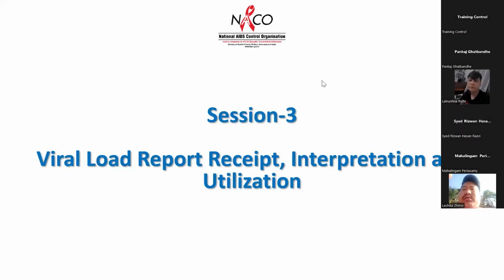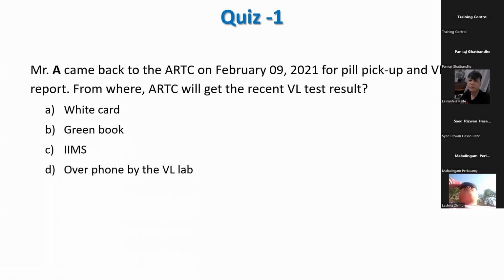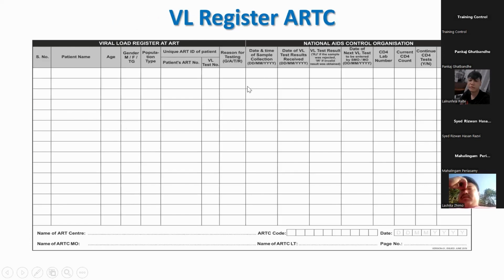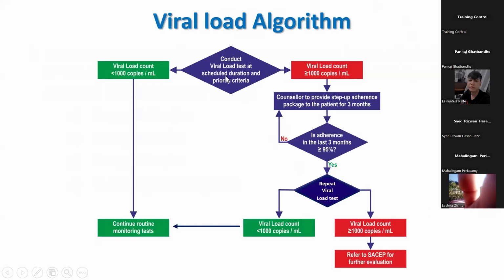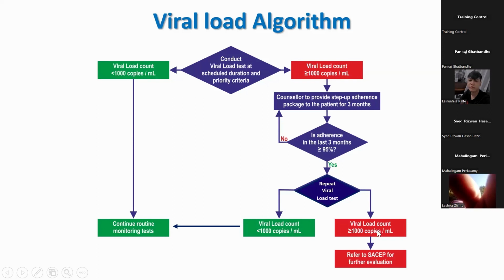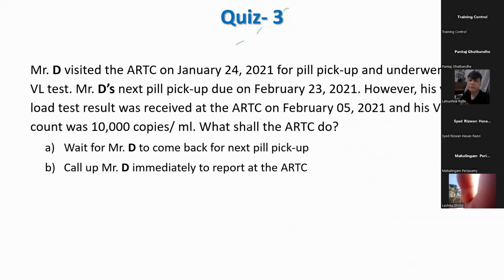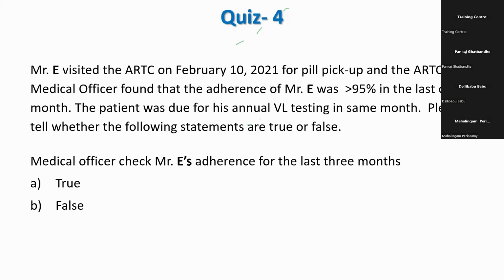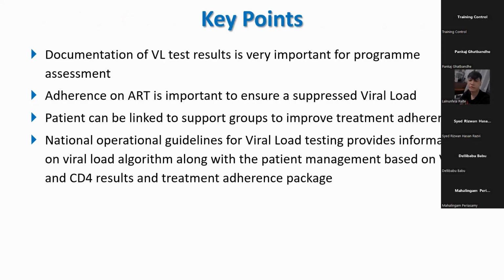Session 3 (English) Viral Load Report Receipt, Interpretation and Utilization